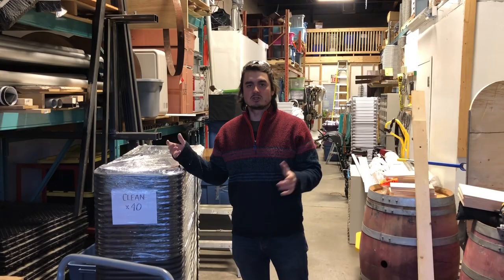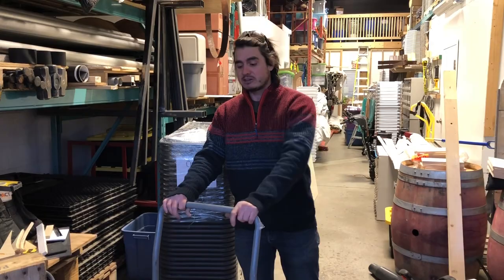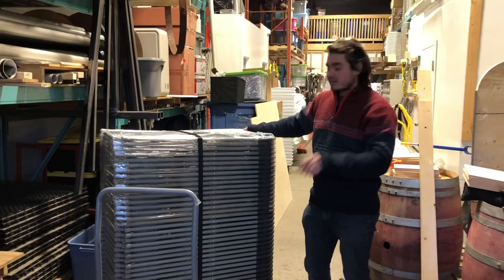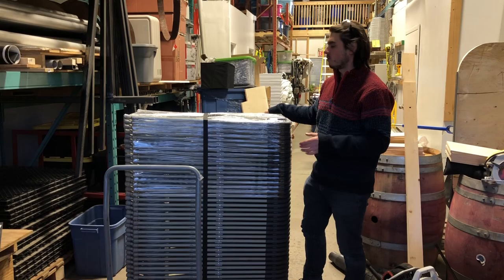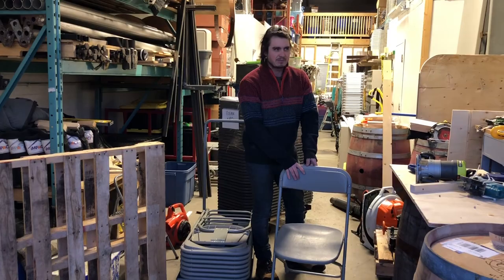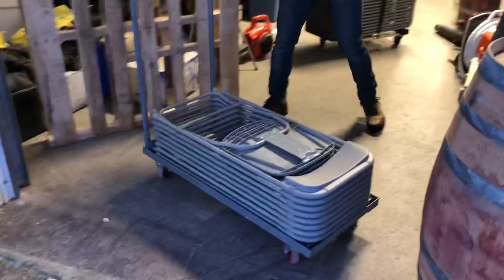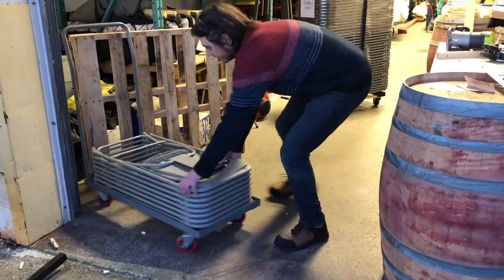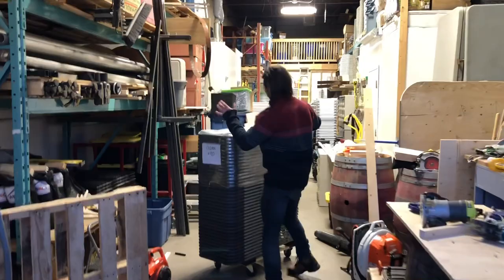Basic Folding Chairs | Start An Event Business: Back To Basics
New Series: Back To Basics
Let's talk about basic folding chairs.

Do you do business in Canada? Join our Canadian Event Professionals Facebook Group: